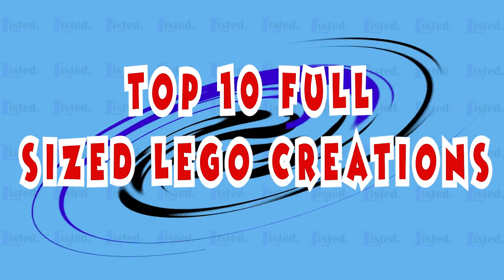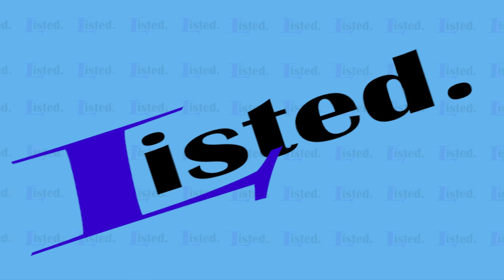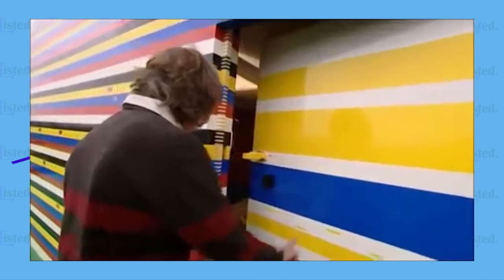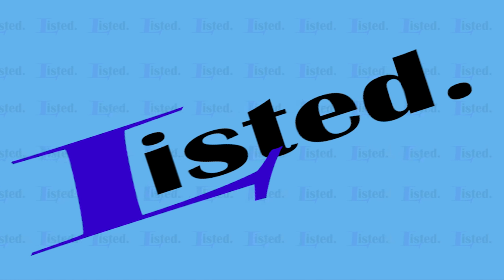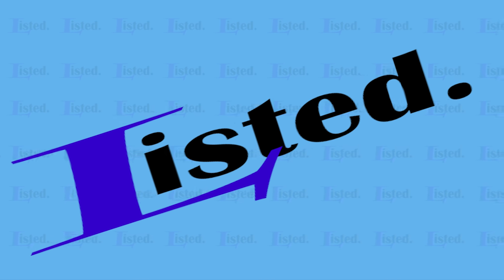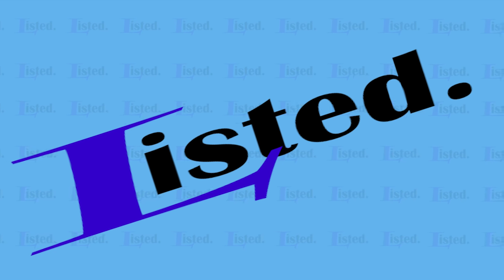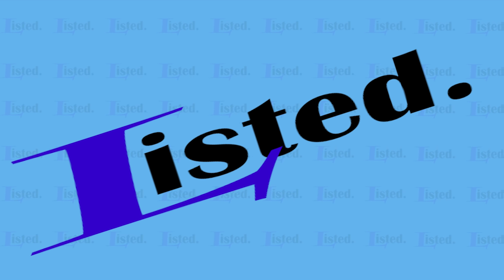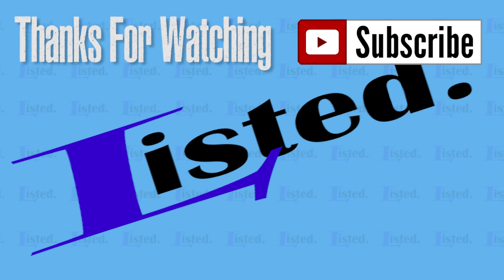Top 10 amazing life size lego creations (life size lego house and working lego car + MORE )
Top 10 life size lego creations includes life size lego house and working lego car. These DIY lego creations are amazing. so check out these coolest lego builds ever.

Top 10 life size lego creations includes life size lego house and working lego car script
Hey guys and welcome to listed In todays video I will be looking at the top 10 life size Lego creations that have been madeThis covers quite a lot of interesting thing a life size Lego house to a life size working drivable lego car. And just for fun comment below and tell me the what you would want to see made out of Lego so if you like this video then please subscribe to listed and like this video. For more list style videos twice a week. So let’s being the list.
life size Lego house
first clip is from a life size Lego house. It was a clip taken from James mays BBC series. I remember this when it was on tv and they had it valued as a house it would diy lego creations have been worth nothing. life size lego house
but as a Lego sculpture they valued it at £500000 pounds. This took months to build and is a life size Lego house made completely out of Lego.
It even has a Lego key that opens the front door. The windows are made from see through lego blocks. Any way check out this amazing Lego creation. life size lego house

life size working Lego car
Next up we have another life size Lego car creation. Expect this one is different, it can in fact be driven in.
its made of around 500,000 Lego blocks. And the engine is made entity out of Lego, diy lego creations The details that has gone into this is amazing. life size lego house
check out this fully working Lego car that you can drive. So Check out this video. diy lego creations. life size lego house

Life size lego star wars x-wing fighter
Next up we have a life size 1:1 replica of a star wars x-wing fighter. This is an impressive 12 meters long it took around 3 million lego bricks to make this lego creation. So lets watch this video.

life size lego F1 car
Next up we have a life size f1 Ferrari F1 car made up entirely of Lego. This Lego creation was a promotion piece done by the gas company diy lego creations life size lego house
Shell. The video shows how it was made And at the very end of the clip a man can be seen getting into the Lego F1 car. This looks really good so

life size lego 911
Next up we have a life size Porsche 911 made out of Lego. This creation is slightly different that the other lego creations on this video as it half a
real 911 and half of it is made up of a lego 911. The effects look really good so check this out. diy lego creations. Top 10 amazing life size lego creations.

life size DR who Tardis
Next up we have a video of a life size doctor who Tardis. This one is impressive just from the outside of it. However the inside is not shown in this diy lego creations
video. But for any doctor who fan who likes lego this one would be amazing. So check this out. diy lego creations life size lego house

world biggest Lego tower diy lego creations
Next up we have a world biggest Lego tower this was build in hungry and was around 36 meters high. This one looks impressive and they needed a crane to help build this one so check this out.
diy lego creations. Top 10 amazing life size lego creations
working lego vending machine
Next up we have a clip of a fully working lego vending machine. This one looks amazing and also it can accept real money and as long as the correct amount is inserted. diy lego creations
Then this little lego creation give the customer a choice of 4 drinks for selection. So check this out. life size lego house

ford lego car
Next clip of a life size lego car made 100% from lego including the wheels. This looks to be in lego land itself, this ford lego car creation diy lego creations looks amazing I wonder if it could drive. So check this out.

Giant lego man
Next up we have a clip of a giant lego made being washed ashore, now its not so much of a lego creation that a giant lego man itself. But I felt it. life size lego house. Top 10 amazing life size lego creations
needed to be on this list anyways. The story behind this one is that a group of people would leave this giant lego man on beaches overnight so diy lego creations that people see, it.Top 10 amazing life size lego creations  There is a message they where trying to get across but I can’t remember it. Any way enjoy this giant lego man. Top 10 amazing life size lego creations